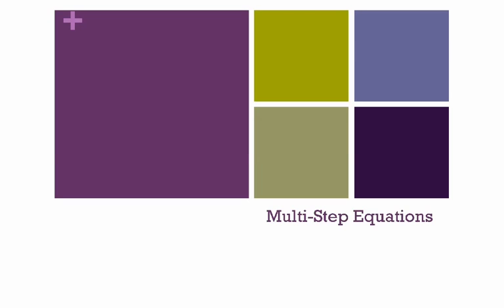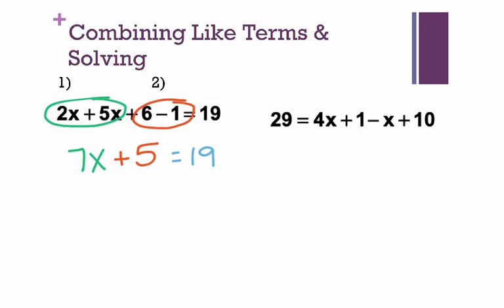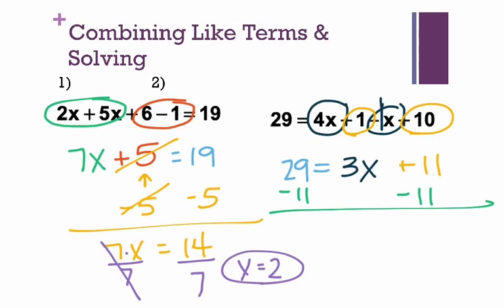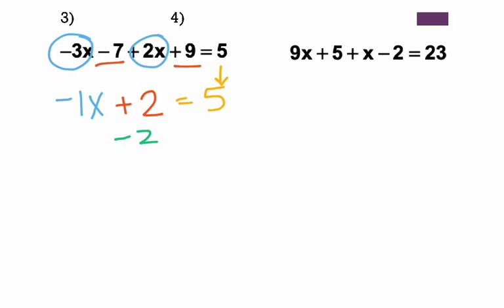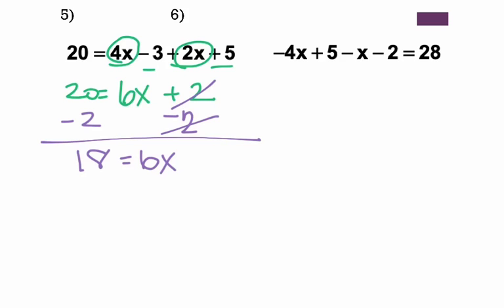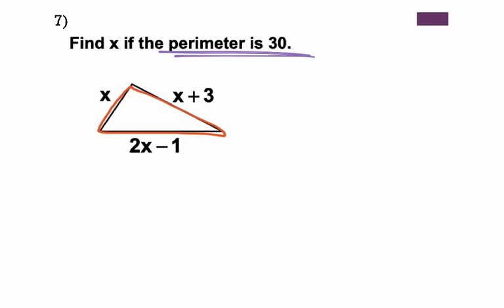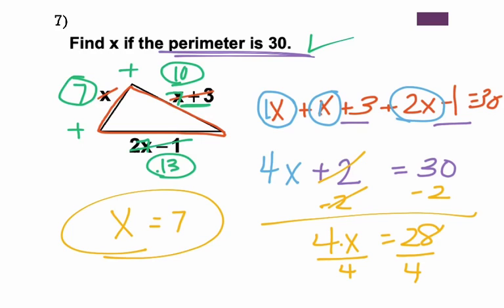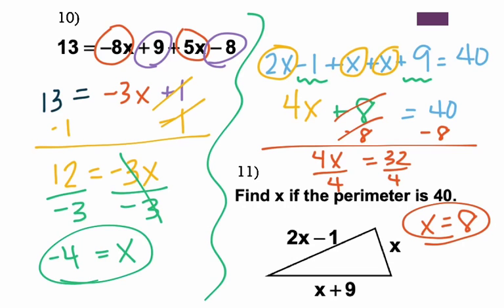General - Lesson 14.4: Multi-Step Equations